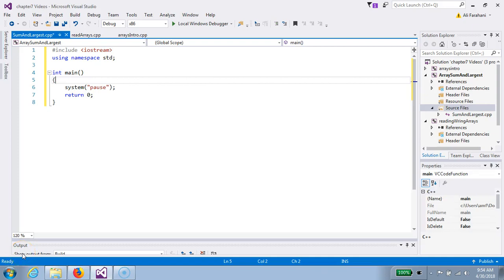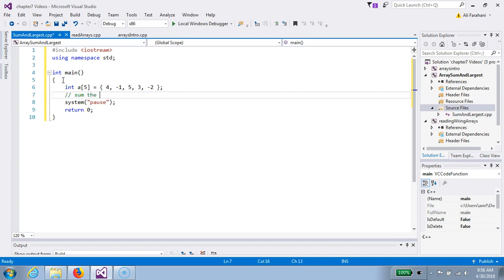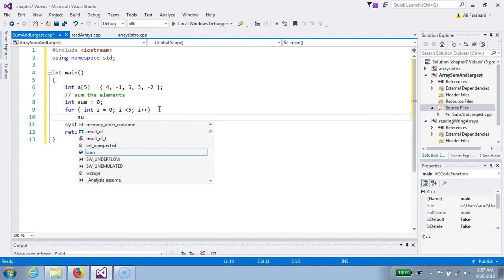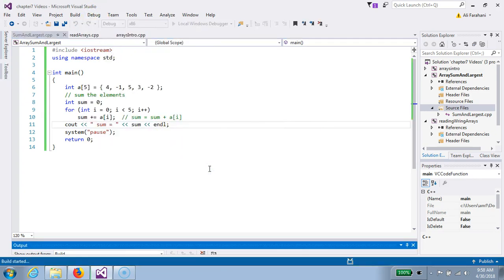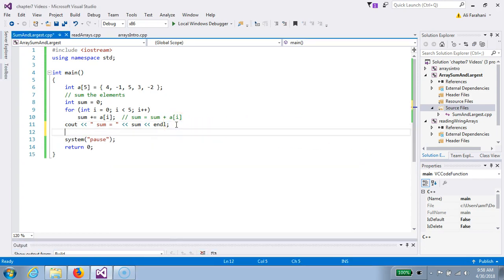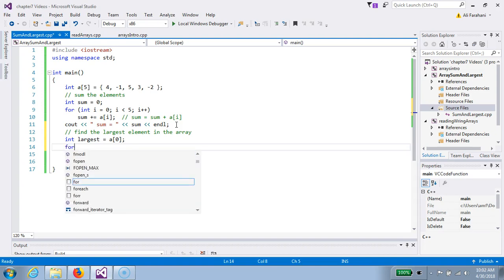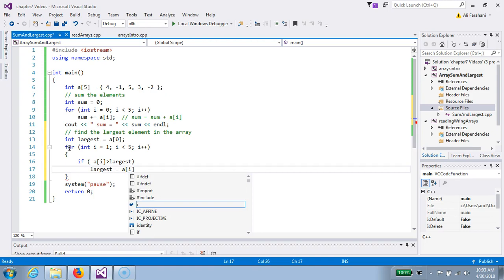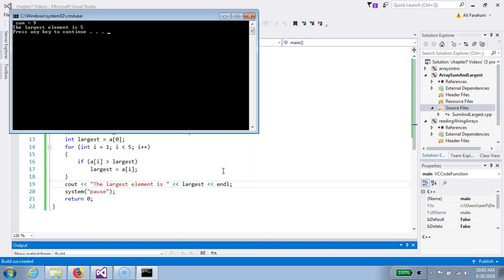sumAndLargest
The sum of the elements of an array and finding the largest element in an array